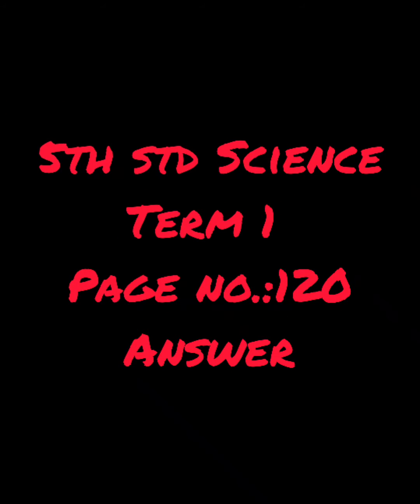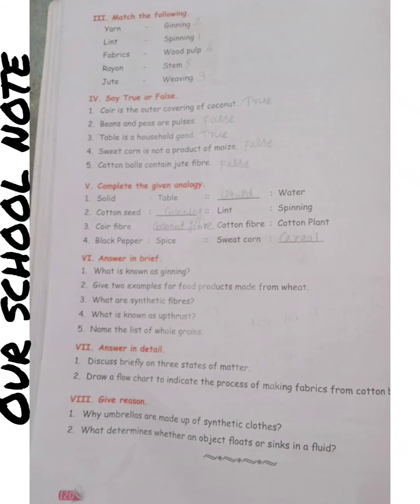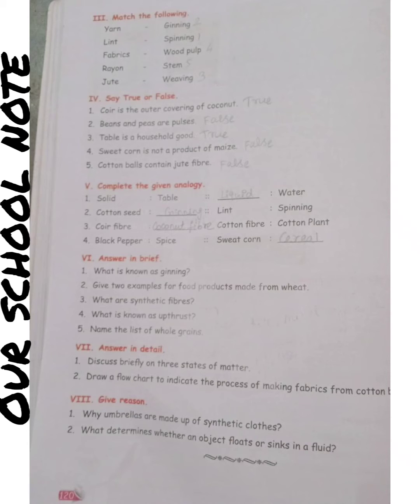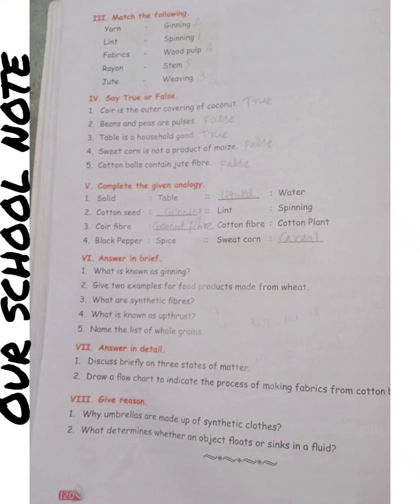5th Std Science| Term1| Page no.:120Answers